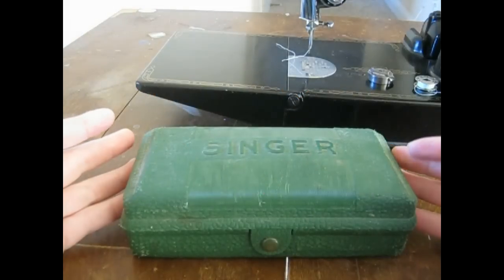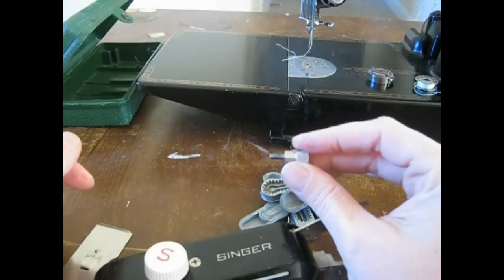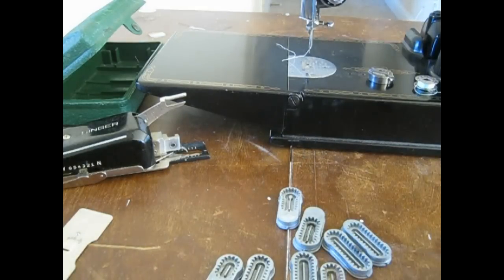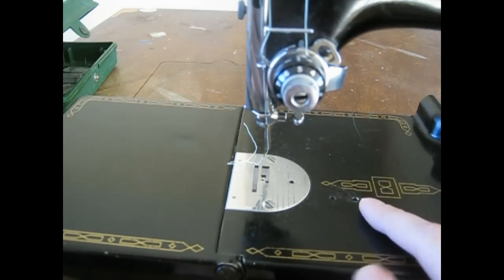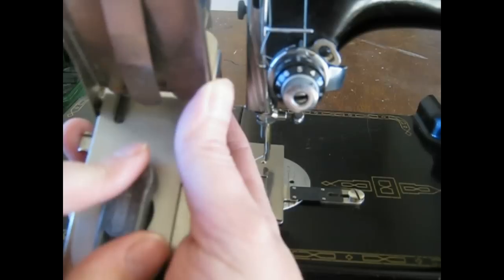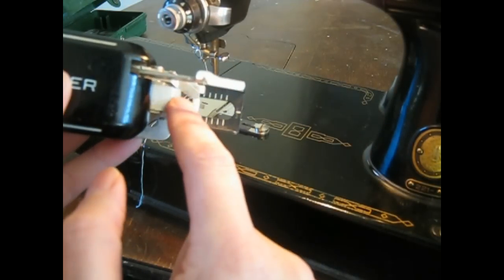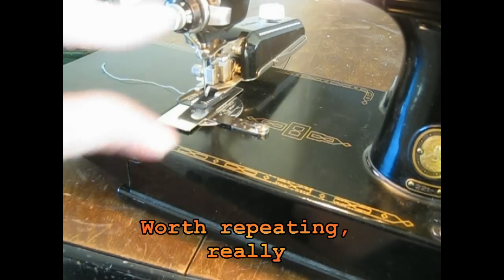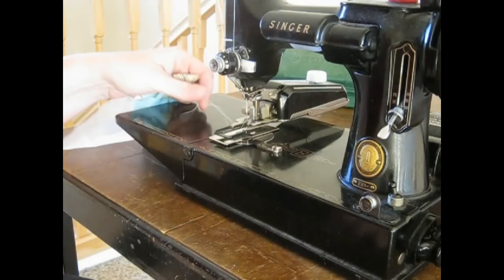AutomaticButtonholeAttachment.avi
A little bit of info on setting up and using the old Singer automatic buttonhole attachment (the old one for non-zig-zag machines)